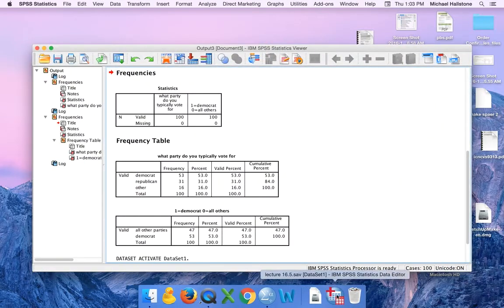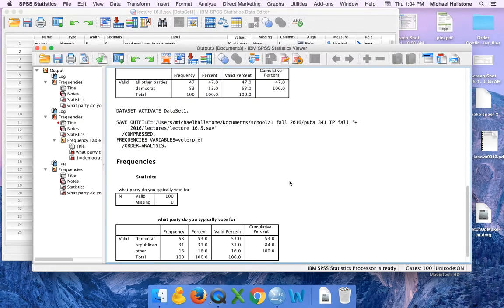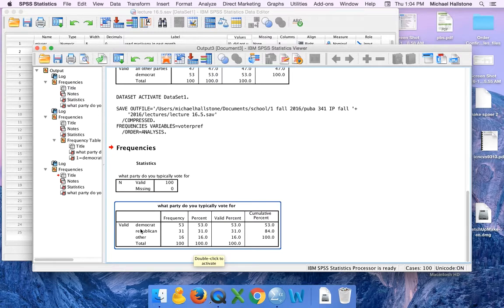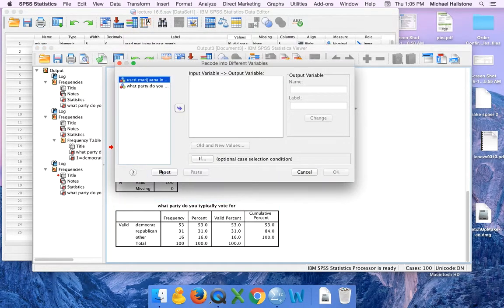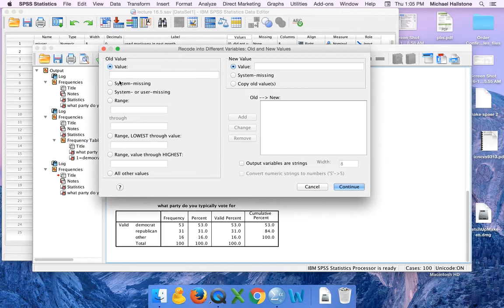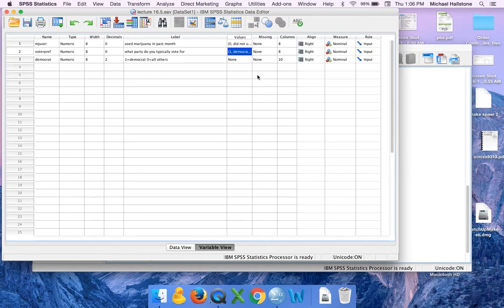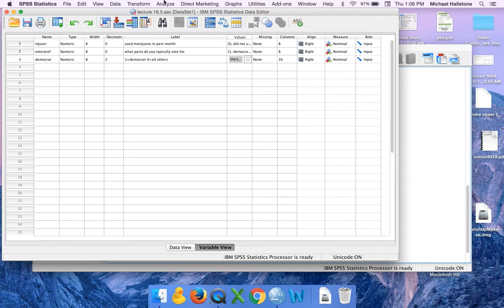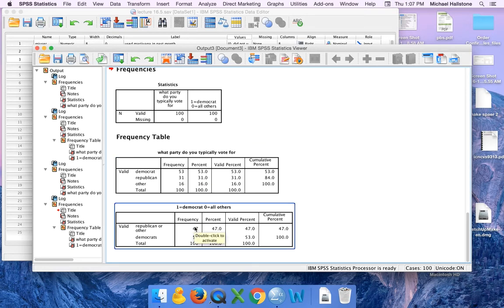spss_recode1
How to recode variable in SPSS